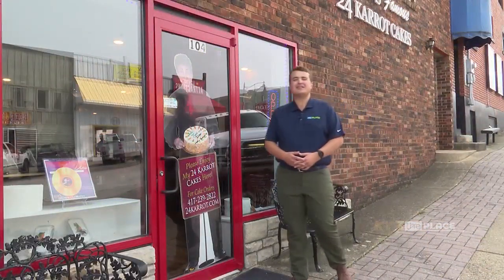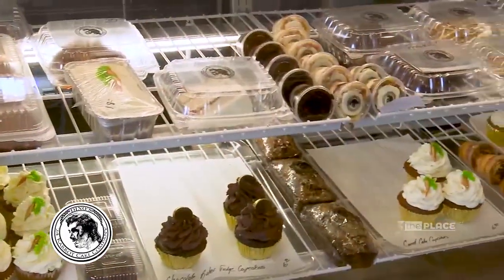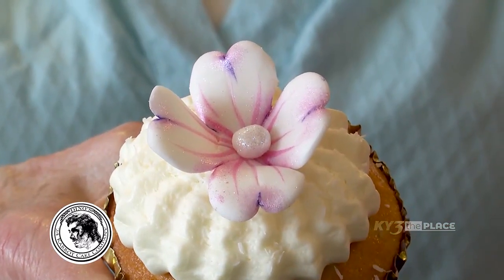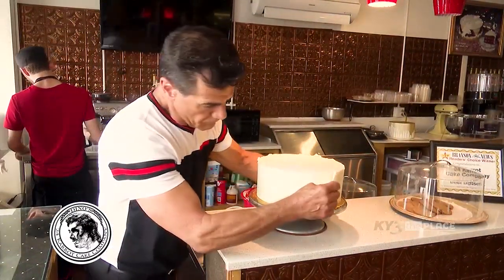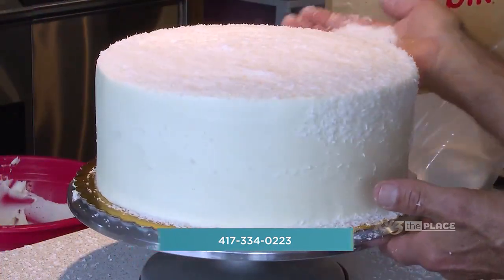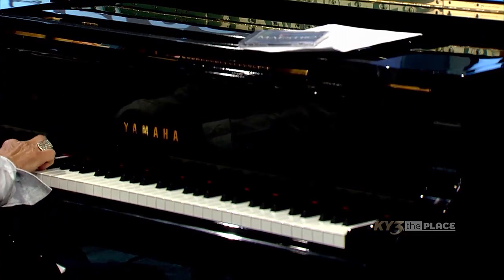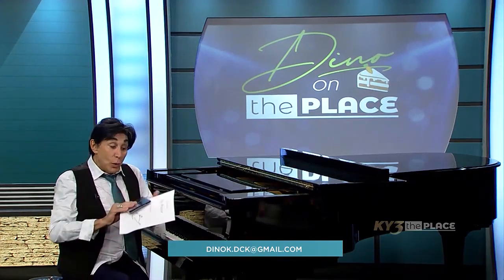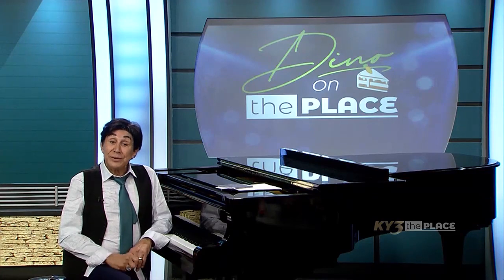SPONSORED The Place: Delight in Every Bite: Flowers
In this episode of Delight in Every Bite, we are looking at and discussing Chef Paul's flower designs for cupcakes and cakes.